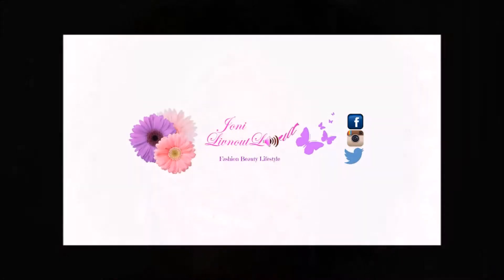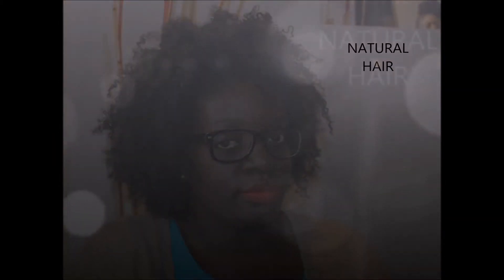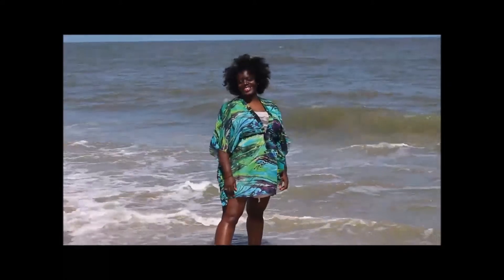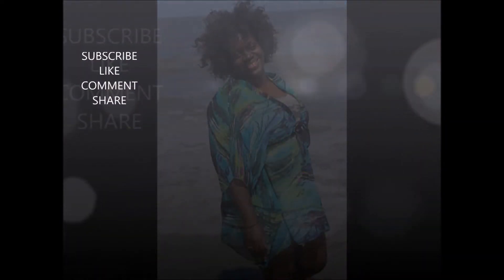Ipsy Bag vs. Birchbox ♥ June 2015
In this video I give my opinion on which subscription was the best in June 2015.

About Me:
I've been natural for 4 years and 7 months. I did my big chop on September 12, 2010. I have type 4b hair and I have an S pattern.

I'm 38 years old, 5'9", and Married with 5 children.
I wear and XL shirt and size 12-14 jeans.

Let's live out loud together. There is no liberation like being your authentic self! -JLOL♥